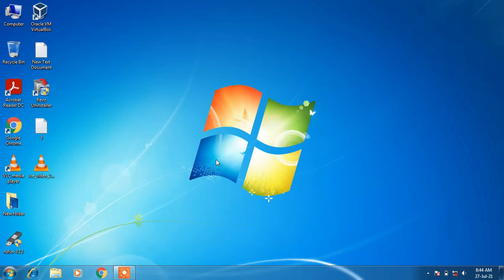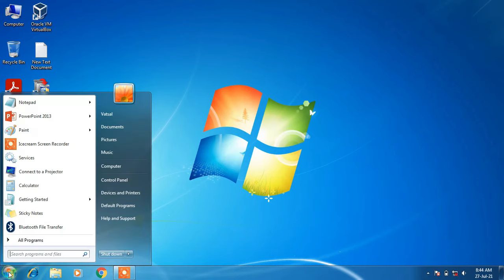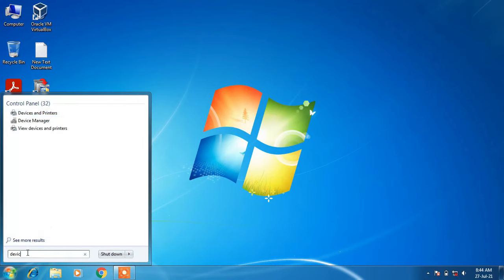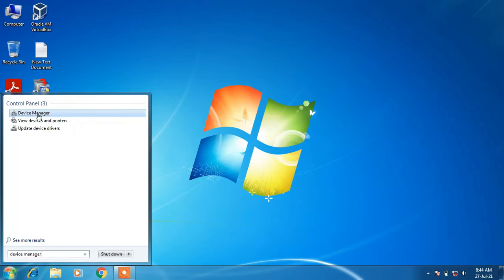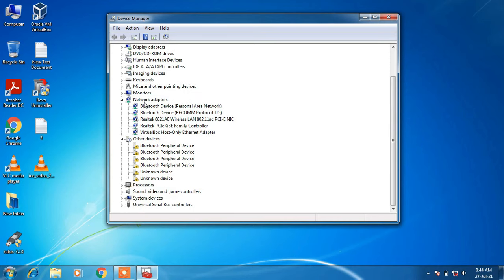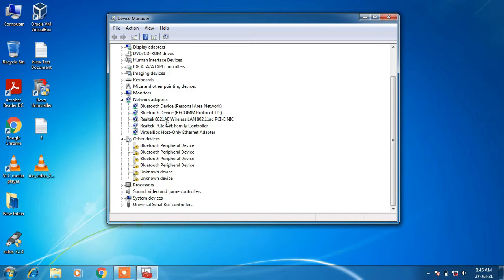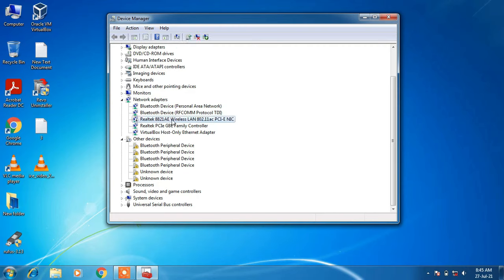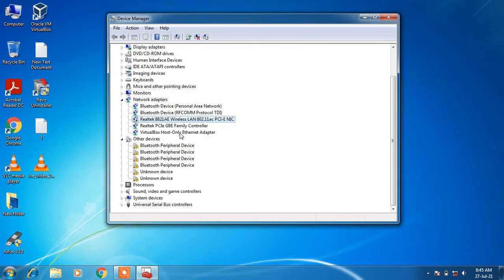How to turn on wifi in windows 7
In this video you will learn how to turn on wifi in windows 7.